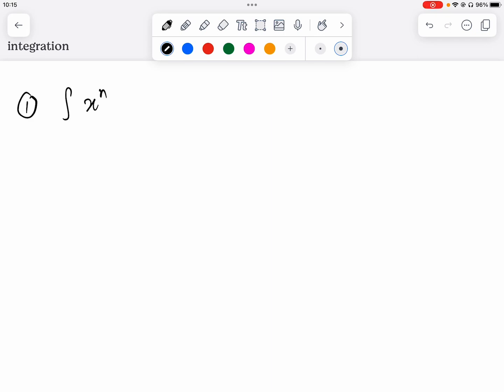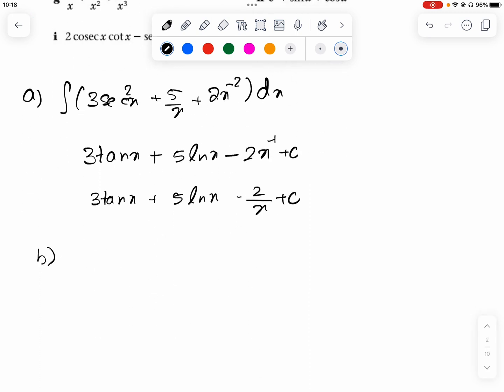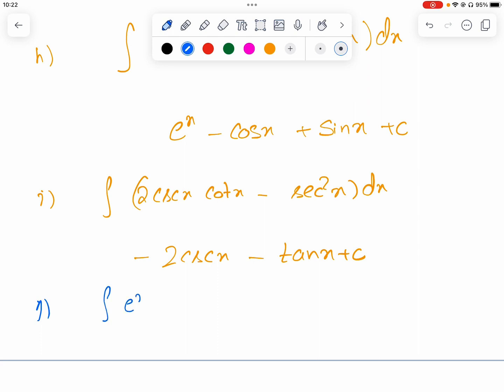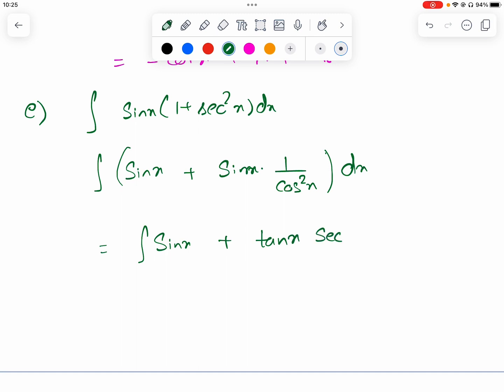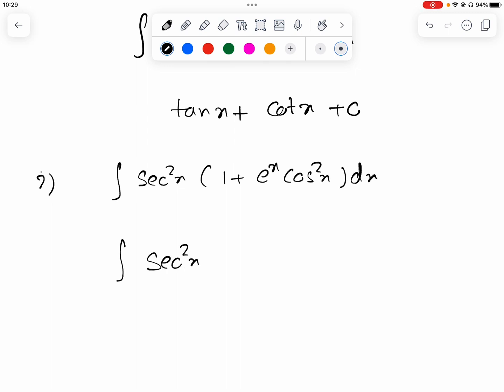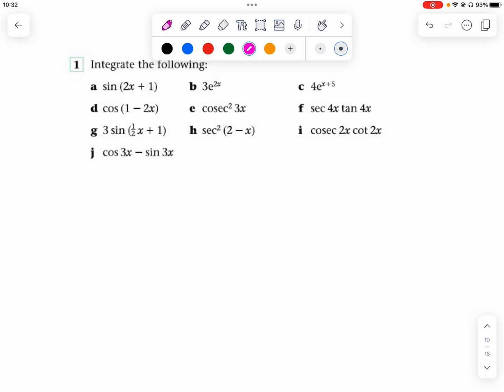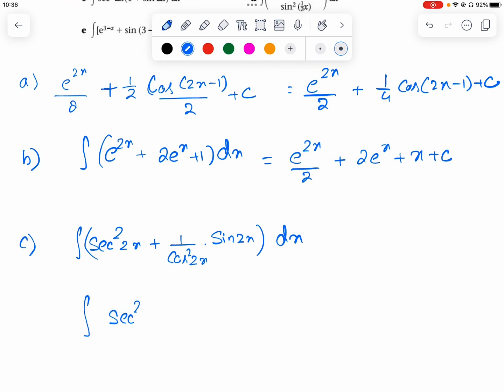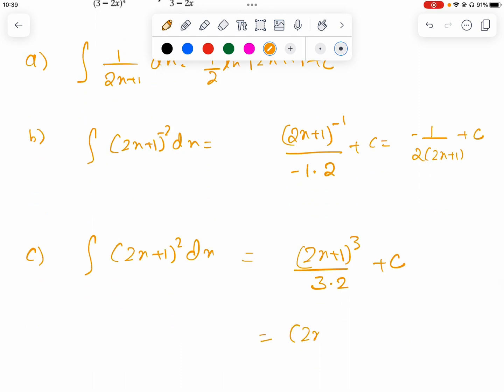Integration of Standard Results Part 1